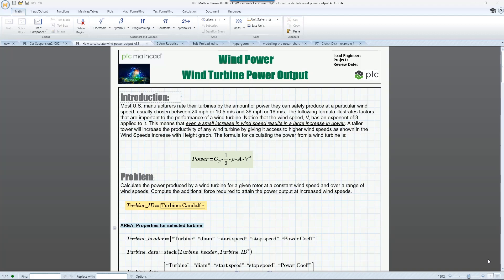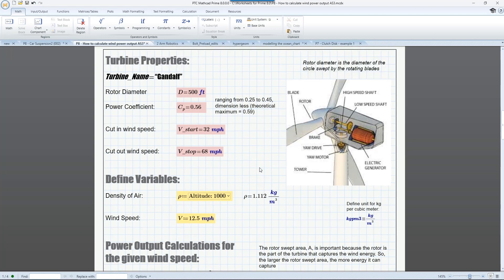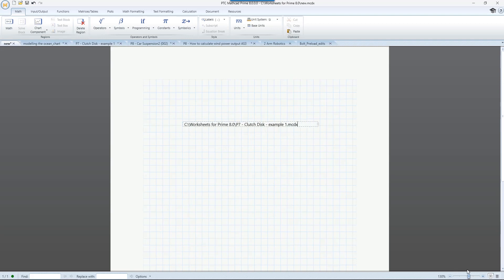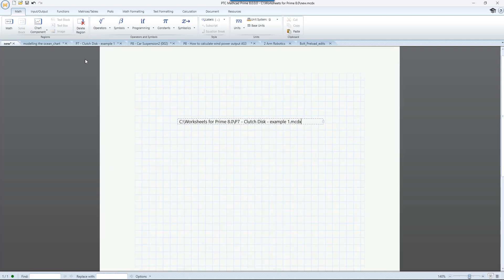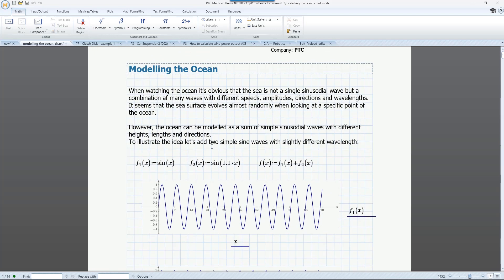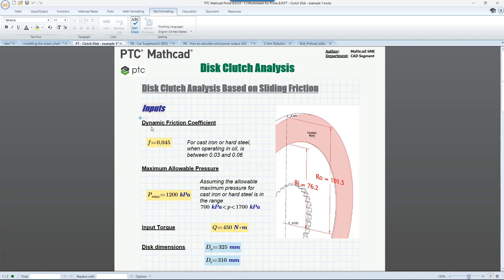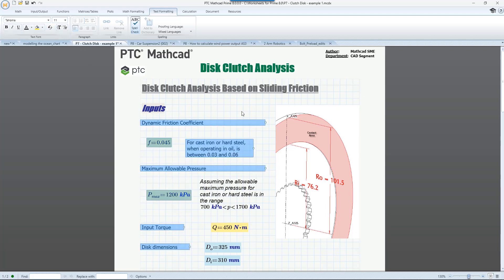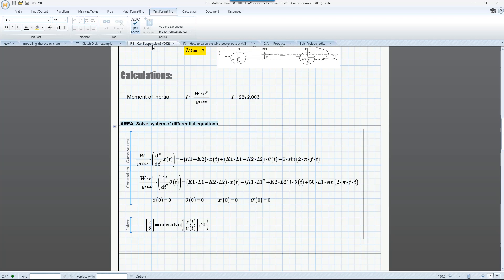New Usability Enhancements | Mathcad Prime 8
This video summarises the usability enhancements that made it into PTC Mathcad Prime 8, making the user experience better.
These include:
• Save status asterisks on tabs
• Close worksheet control on tabs
• Dragging worksheet tab order
• Right-mouse button context menus on worksheet tabs, including copy full file path
• Modified zoom control, including with control + mouse wheel
• New remove formatting button (for math and text)

Some of the above features are included in the free-for-life Mathcad Express; some of them are premium functionality that will require a paid license.